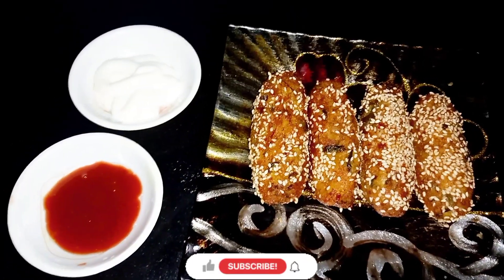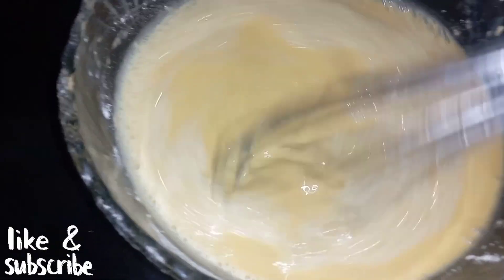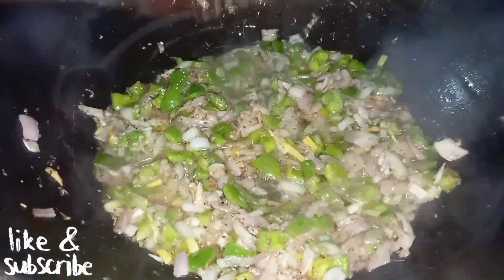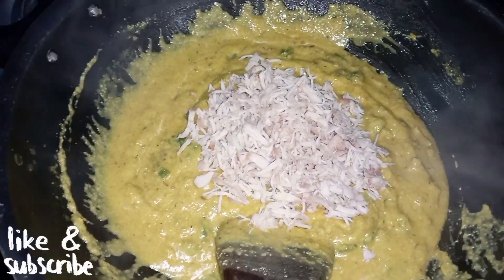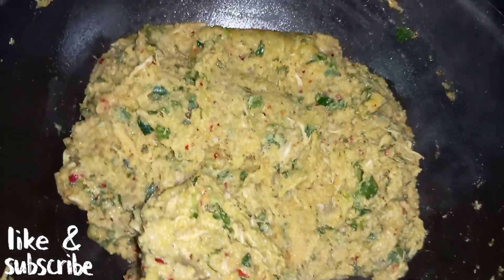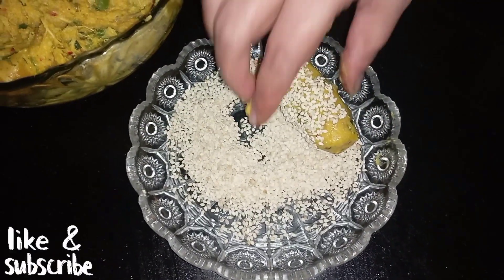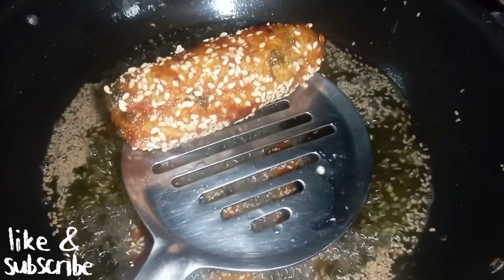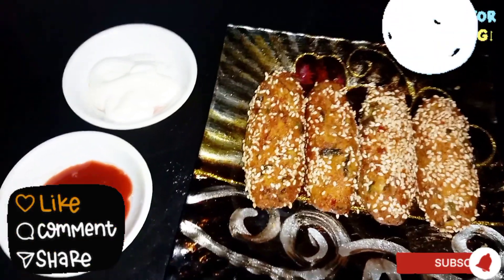Besan and Suji Crispy Snacks Recipe By Shakila's kitchen. Urdu hindi recipes.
how to make Besan and suji crispy snacks at home instant recipe by shakila's kitchen.
shakila's kitchen!